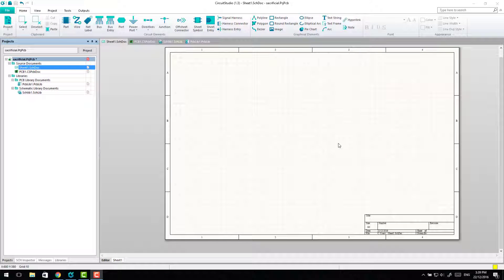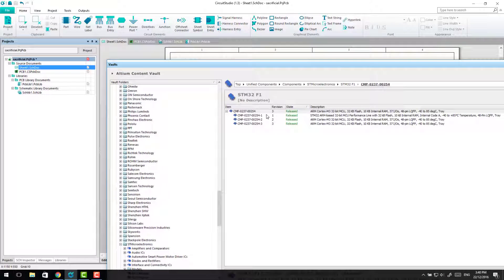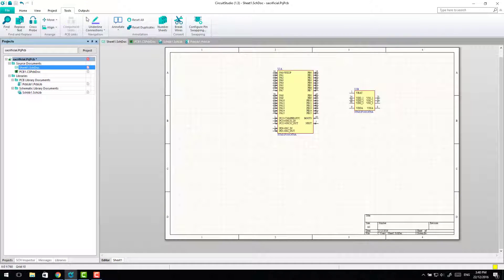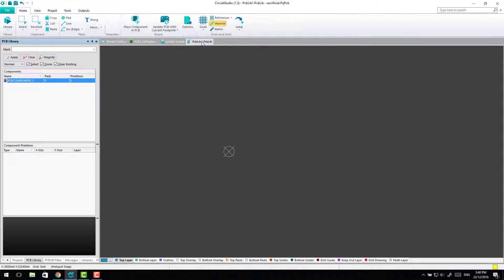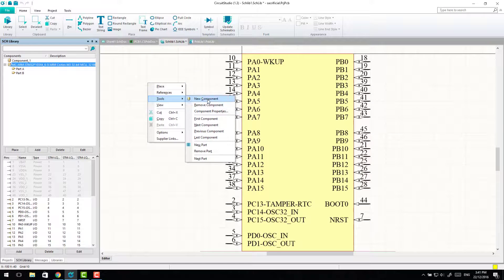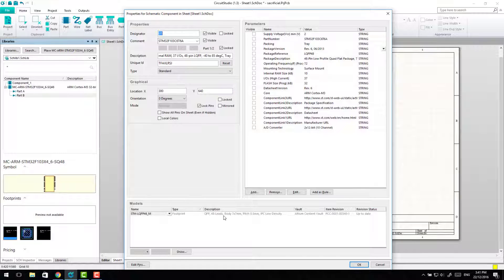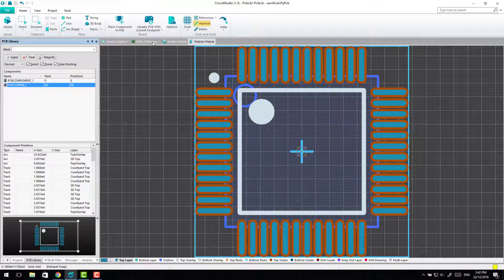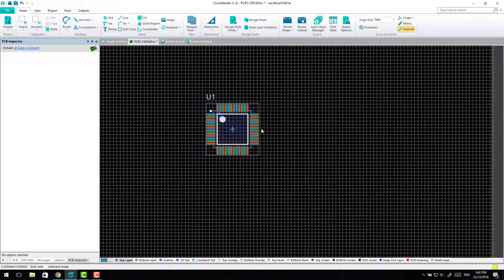Circuit Studio - Capturing Components from Altium Vault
This video shows how to capture both the schematic symbol, and PCB footprint from Altium Vault components into your own personal libraries.  This allows you to modify them to suit your manufacturing process.